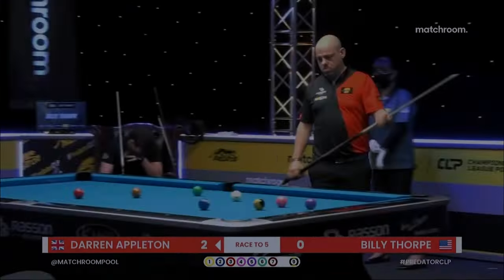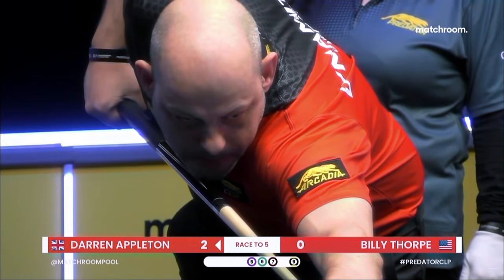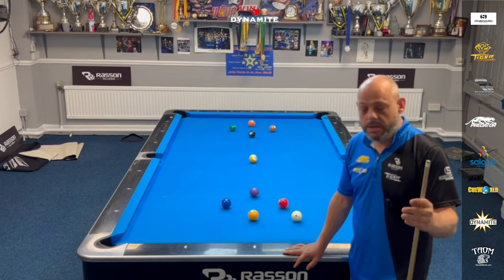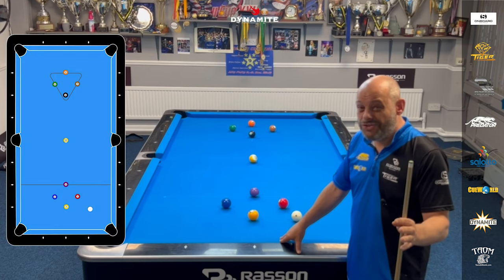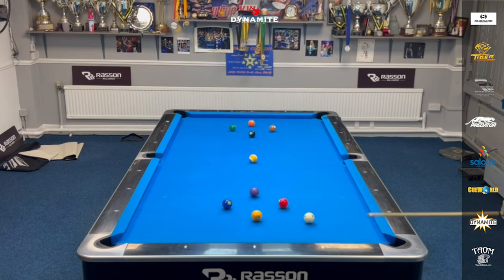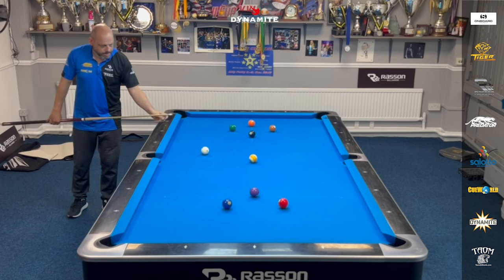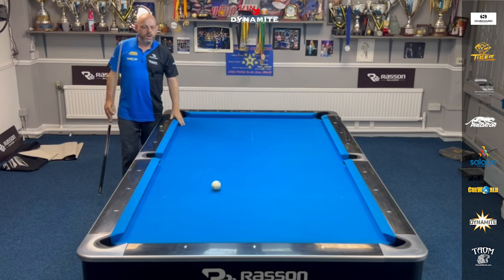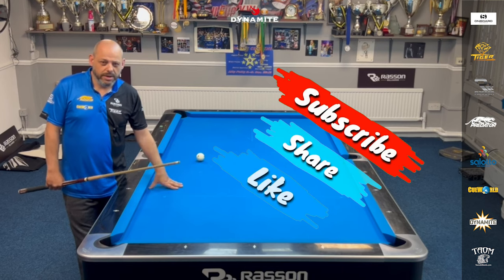The 16 shots double chain diamond 9-ball drill | Advanced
Predator Cues
Rasson
CueWorld
Tiger Products, Inc.
Taom billiards
Dynamite Baits
Onboards sportswear
Salotto

Thanks!